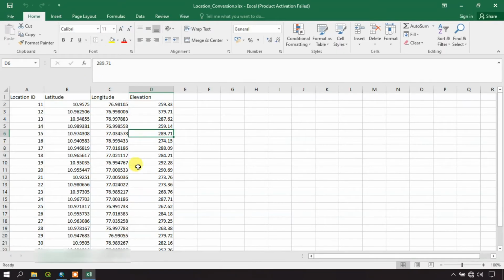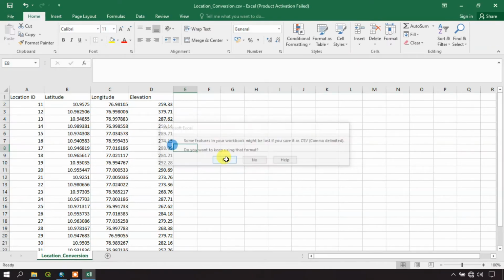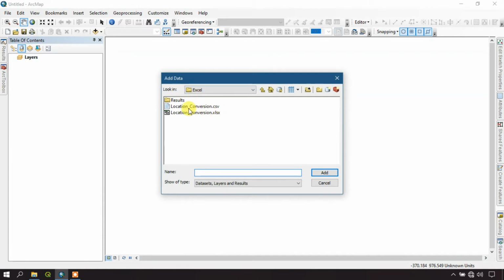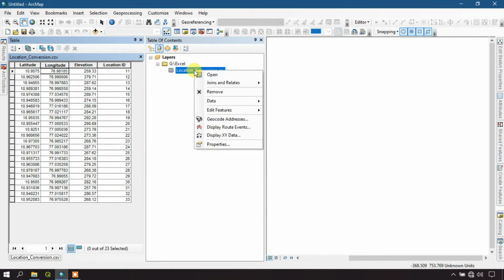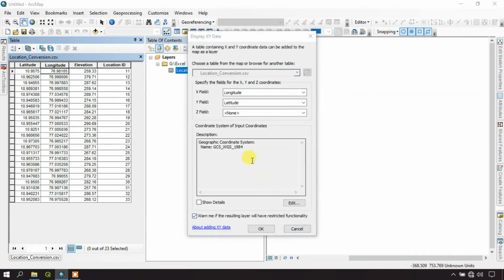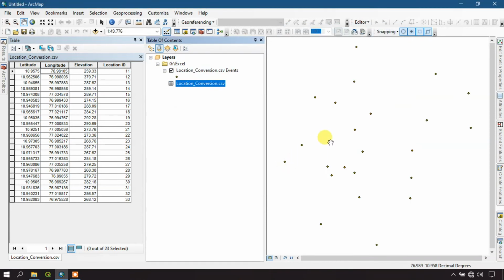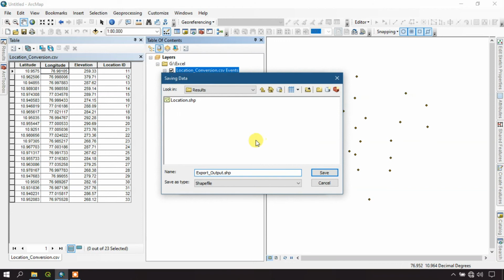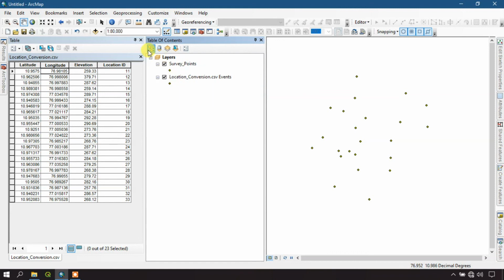ArcGIS Tutorials - Converting excel table with lat / long values into shapefile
This video provides insight of converting excel table with latitude / longitude into shapefile using ArcGIS. The process involves in conversion of excel file with lat / long to csv and csv to shapefile in ArcMap. @GISMadras